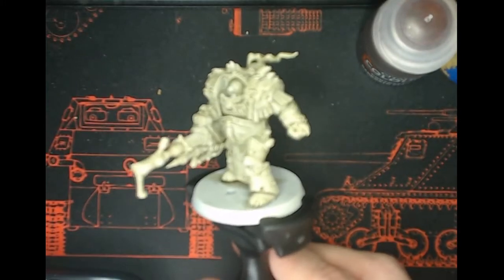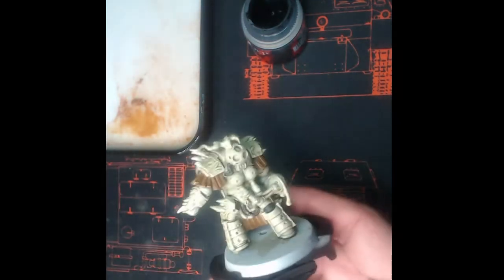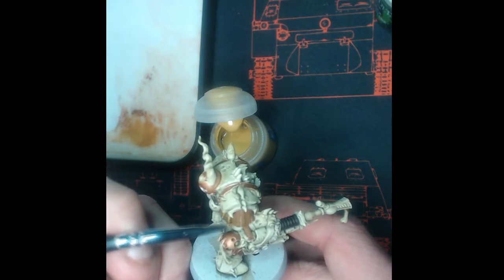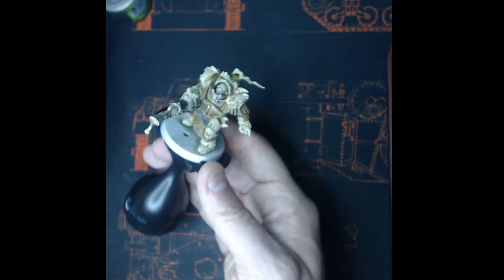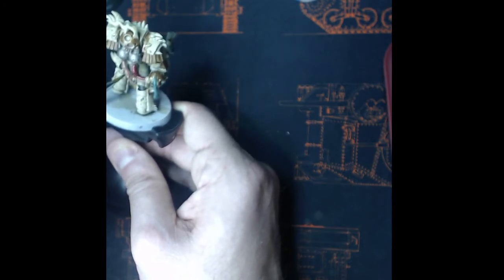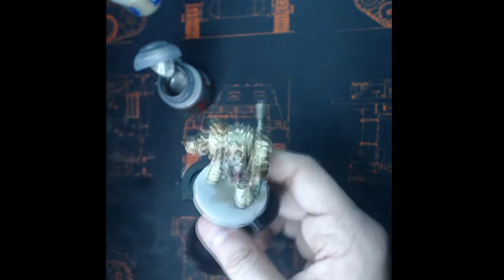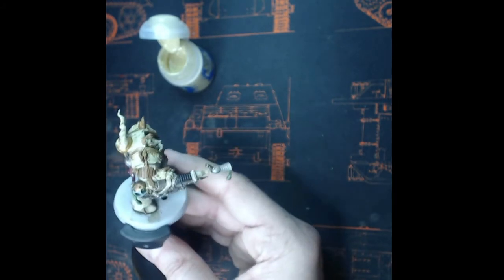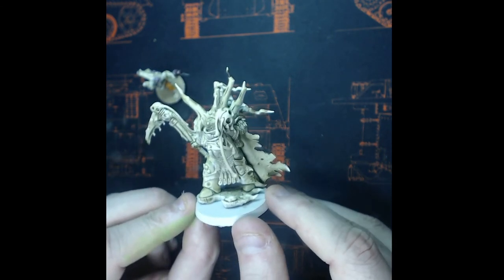How I paint Chaos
hi guys here it is a full Paint guide of How I paint my Chaos space marines of the Death Guard... I hope you like it if you are new here please hit that subscribe and give the video a like and leave a comment or ask a question.